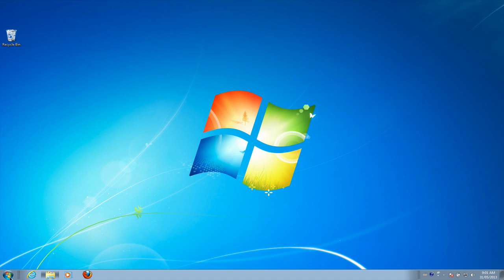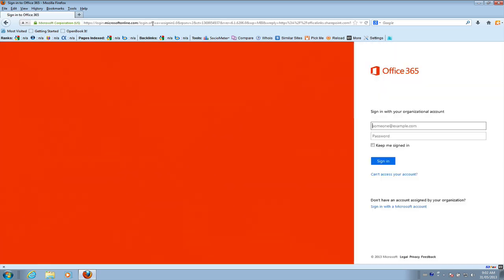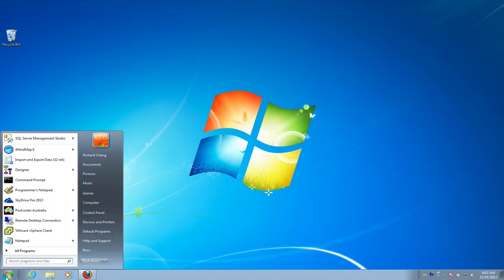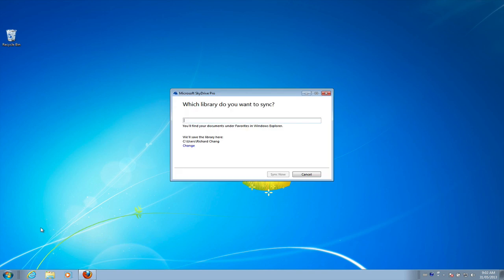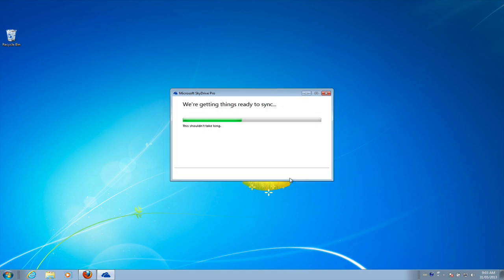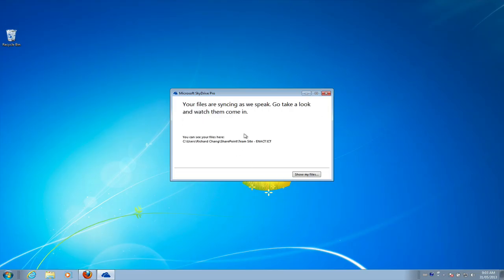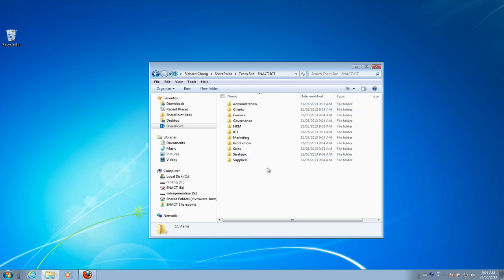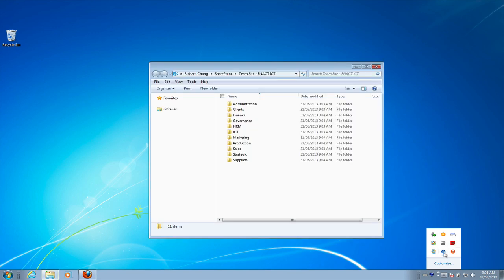Setup SkyDrive Pro To SharePoint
Setup Office 2013 SkyDrive Pro to SharePoint is so easy